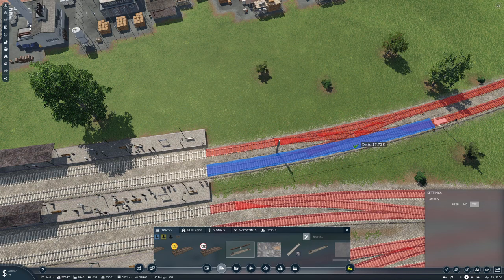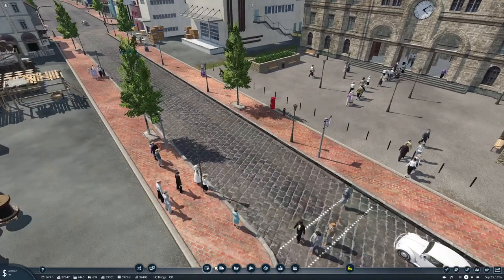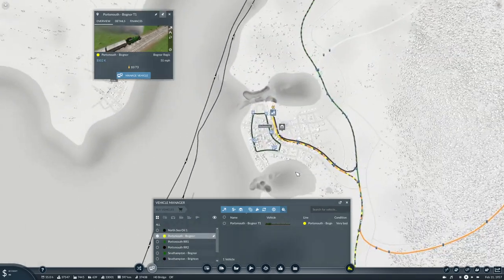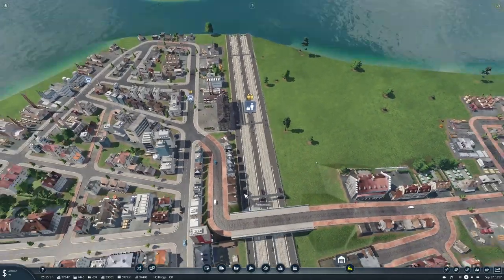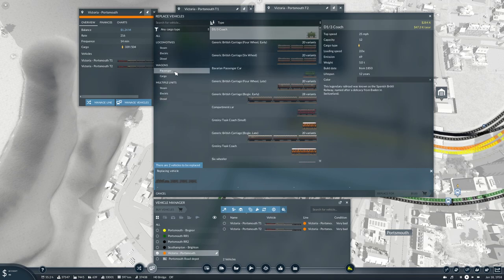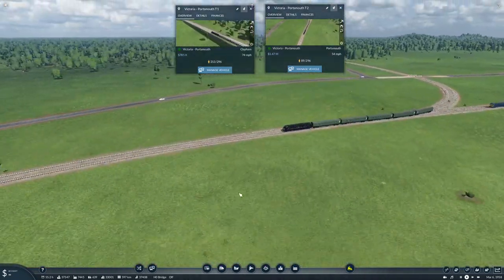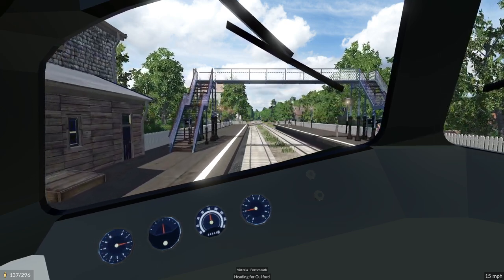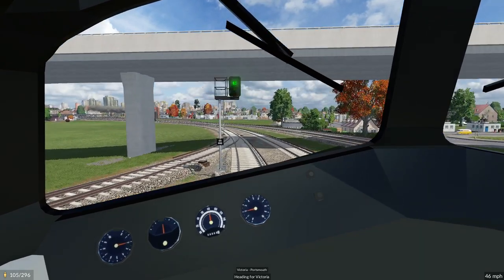Transport Fever 2 - Series 3 - UK - EP67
Welcome to Series 3 for Transport Fever 2, in this episode we work on replacing tracks, signals, trains and even buses.